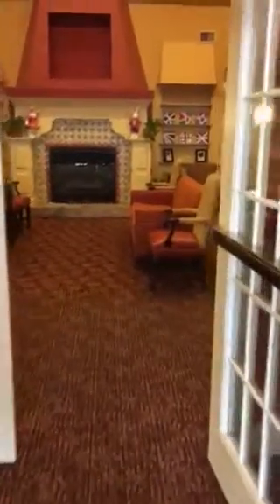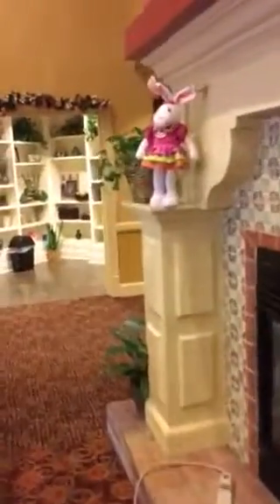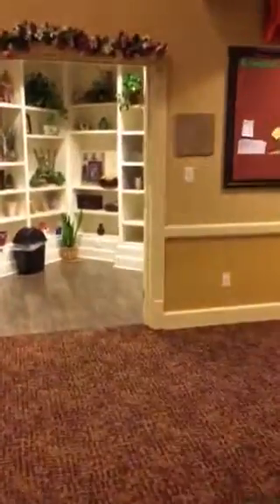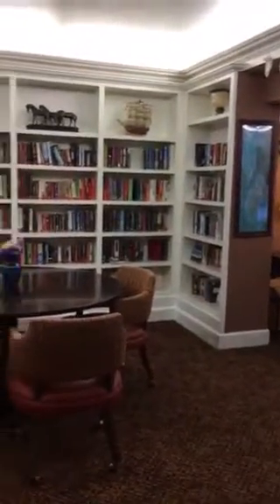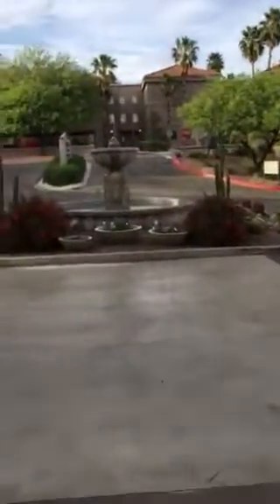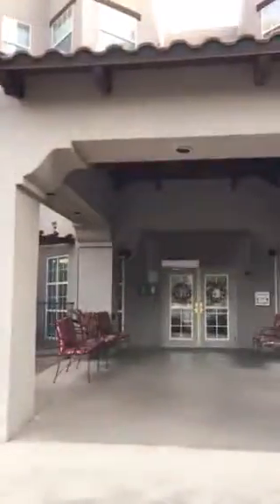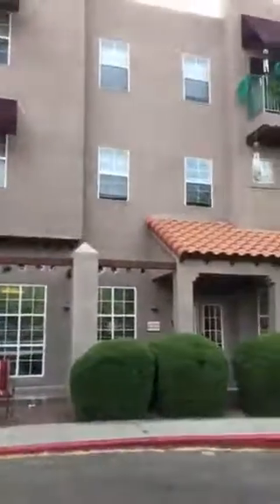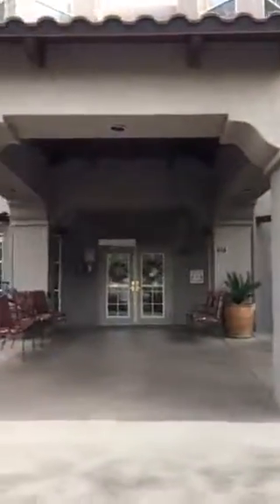The Inn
Foyer and Dining Areas are areas